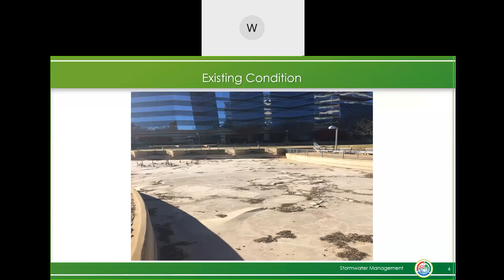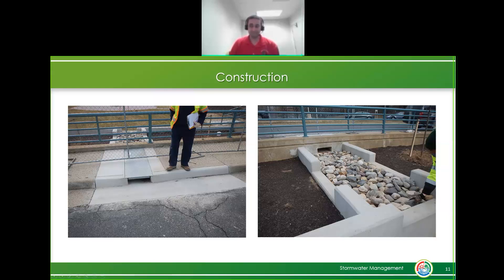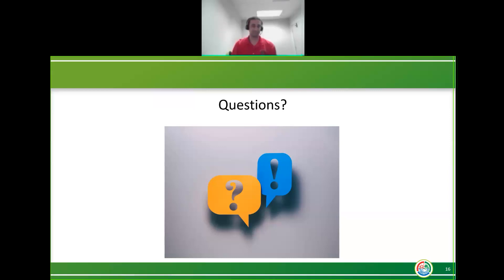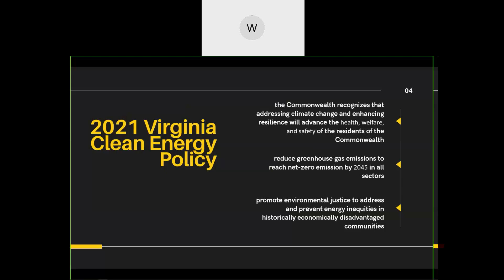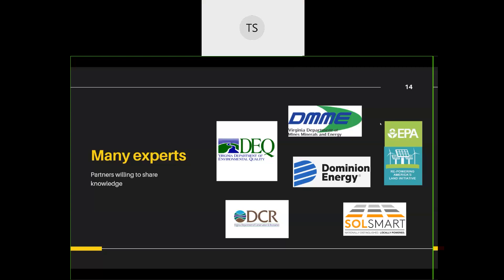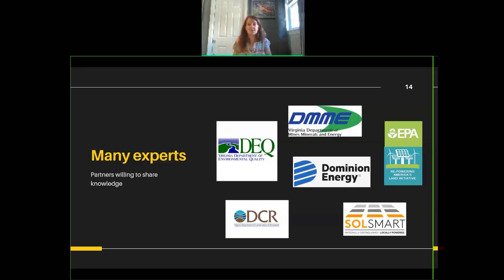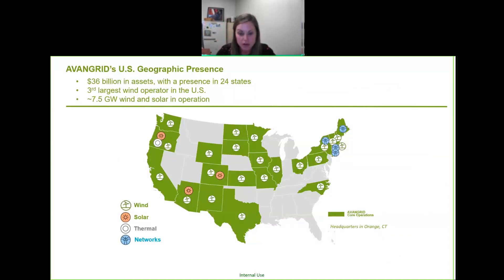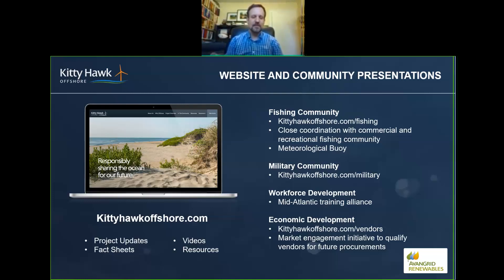Regional Environmental Committee May 6, 2021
The May 6, 2021 meeting of the Regional Environmental Committee